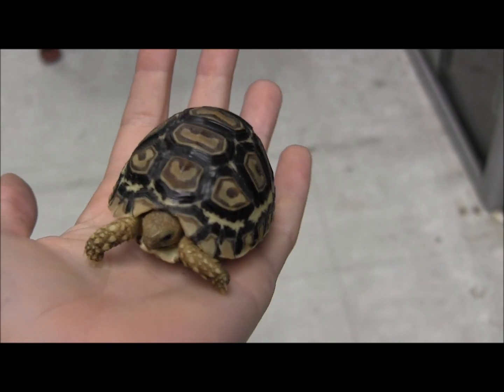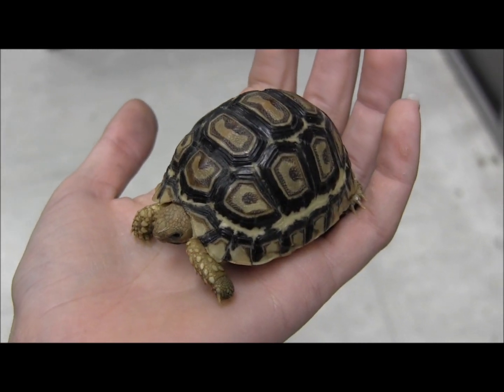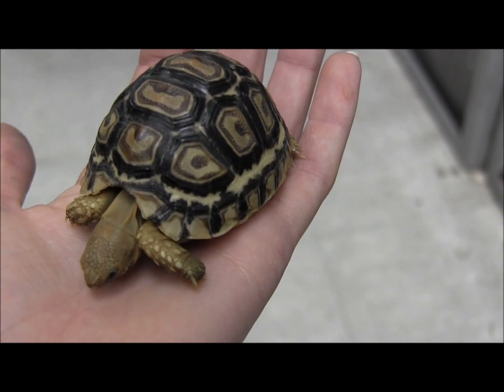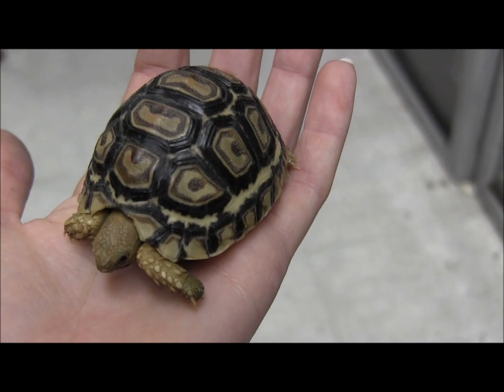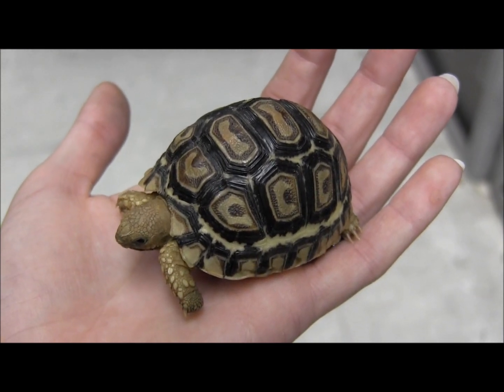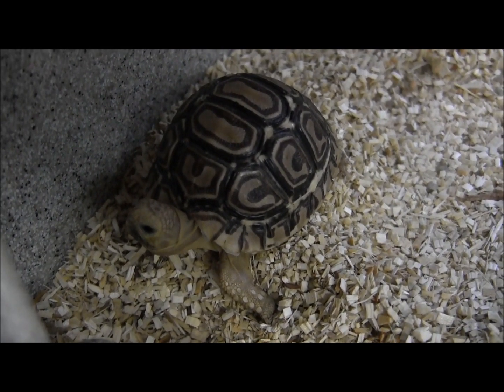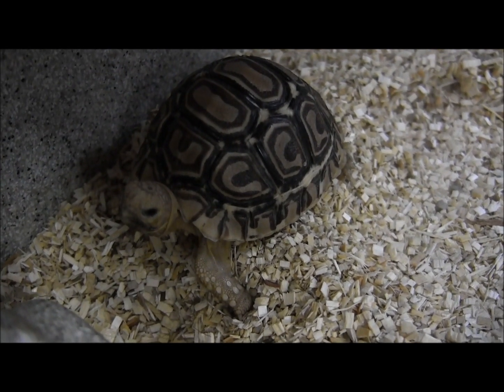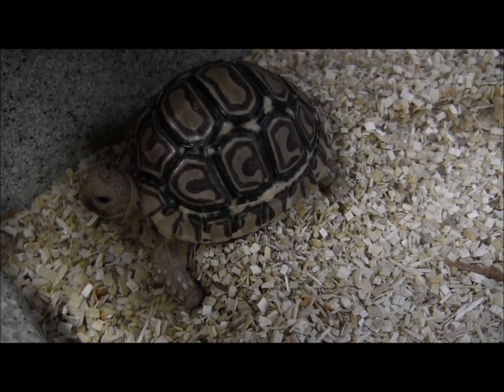Baby Captive Bred Leopard Tortoises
A couple of our adorable baby captive bred Leopard Tortoises!

Sign up for the Reptile Times to get our FREE e-zine sent to your email inbox full of articles written by all the staff at LLLReptile.  It's free!